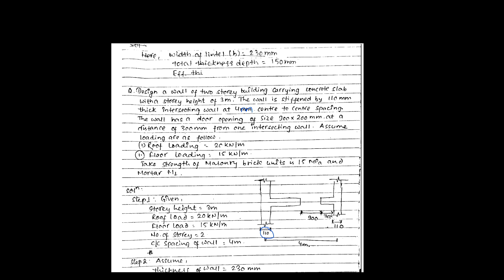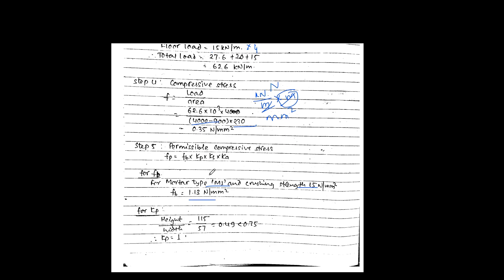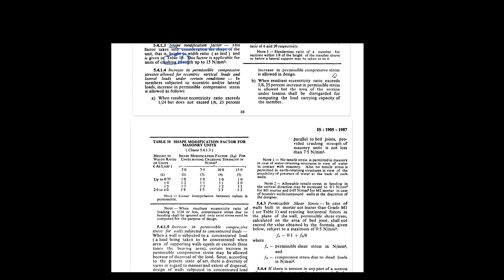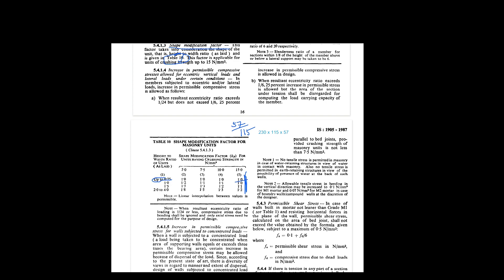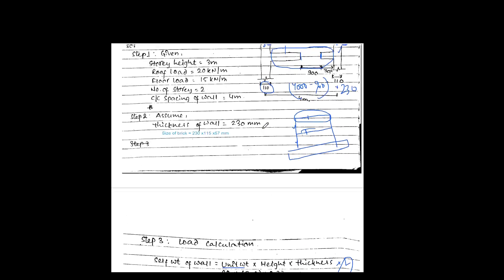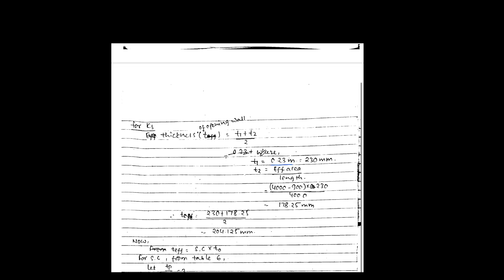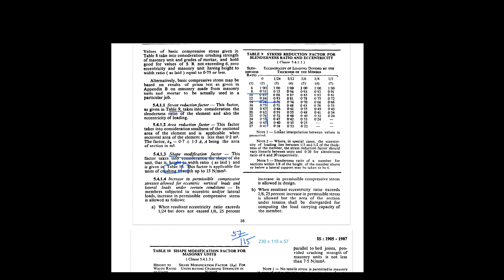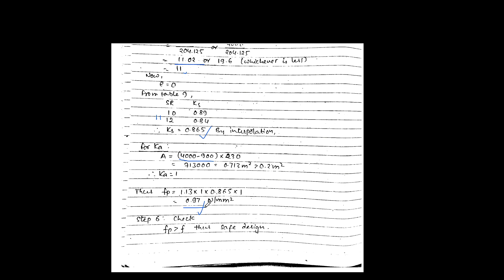Design of Masonry Structure (Numerical 3) || Wall with Opening (In Nepali)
Subject: Design of Masonry Structure
Chapter: stiffened Wall with Opening
Question Type: Axial Loading Design
Code Used: IS 1905:1987